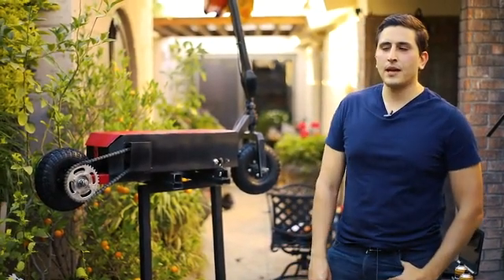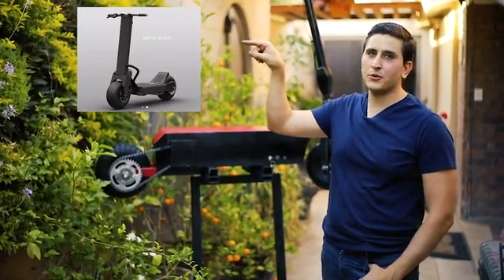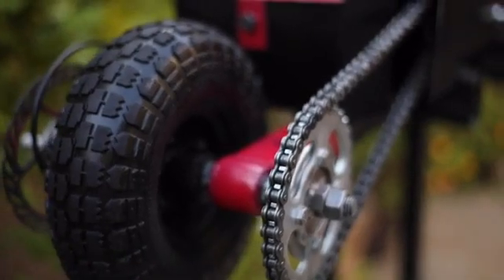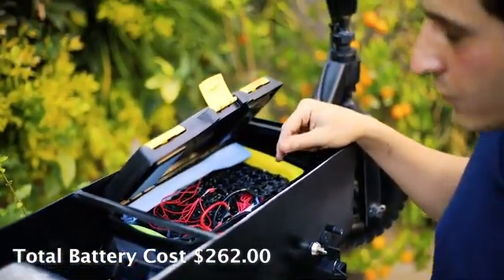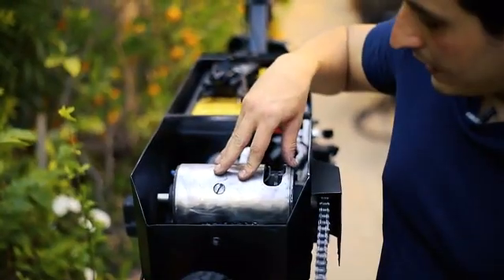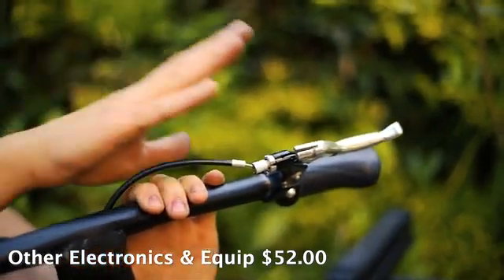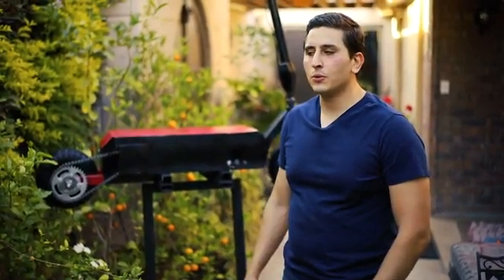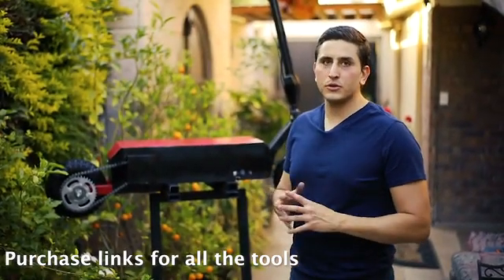The Monster Scooter - Full DIY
The Monster Scooter - Full DIY Manual (Videos and Links)
A complete, fully instructional DIY guide for building a powerful electric scooter right at home, at a fraction of the cost.